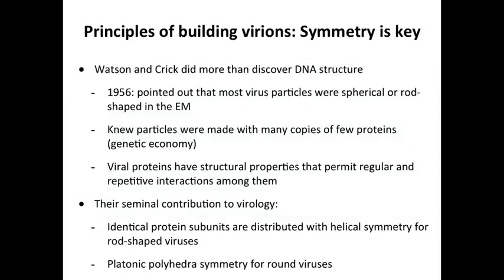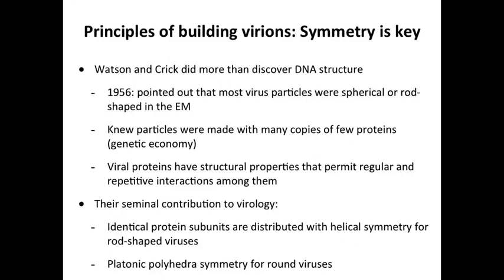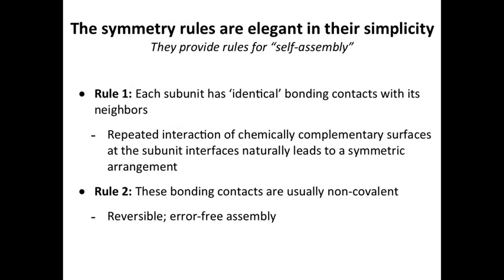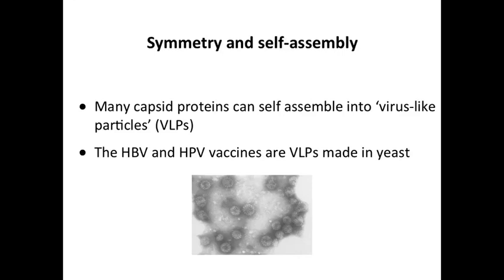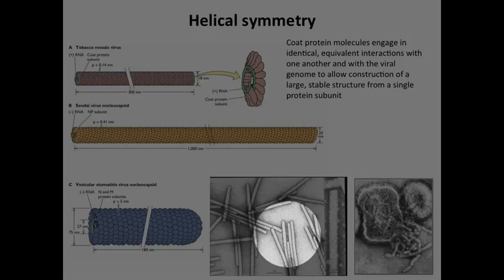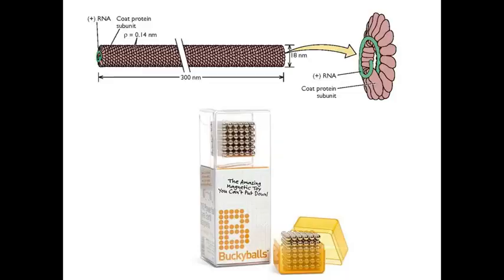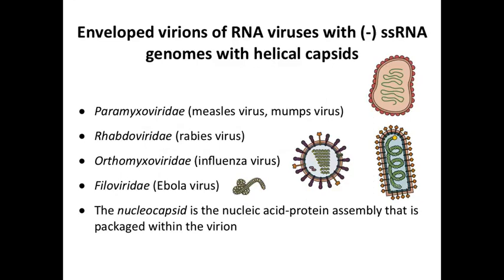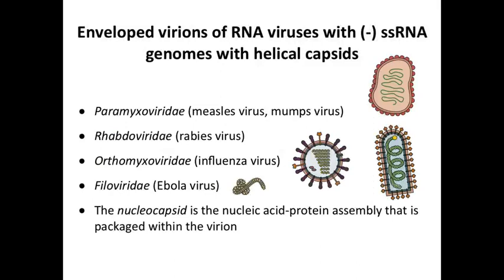04 W4 S3 Helical symmetry 12 14